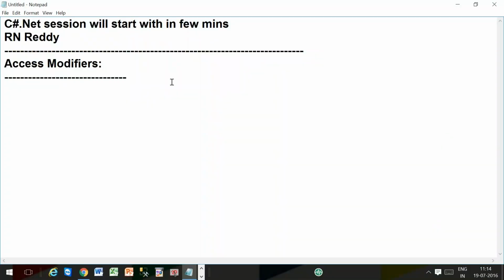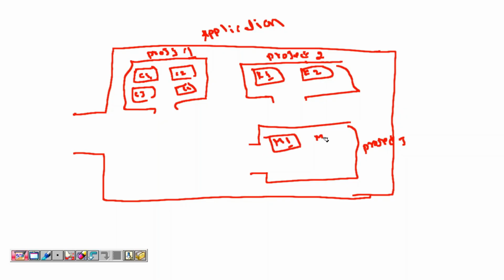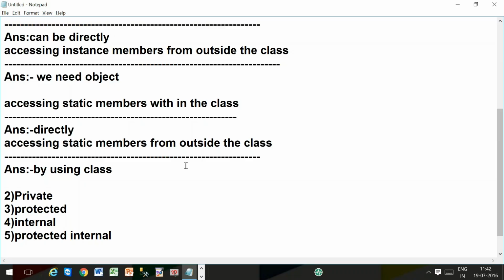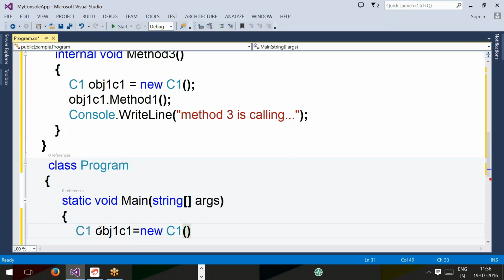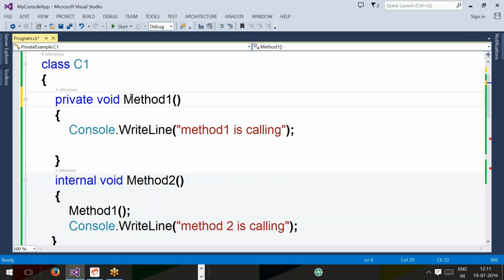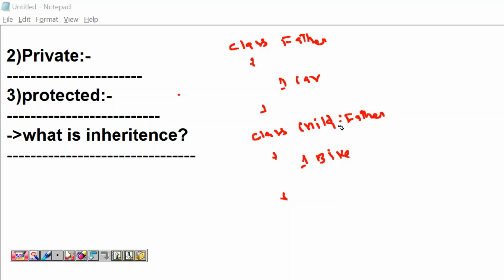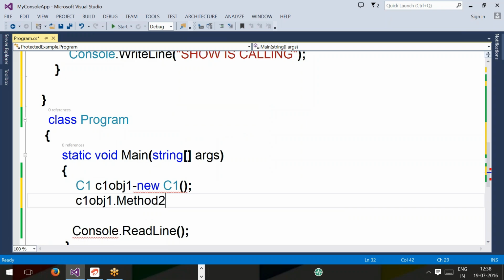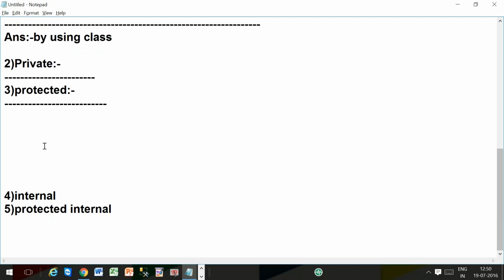C#.Net:-46 oops-10 Access Modifiers Types By RN Reddy